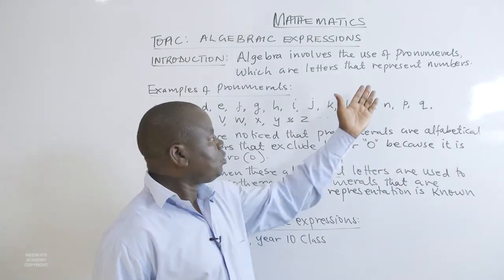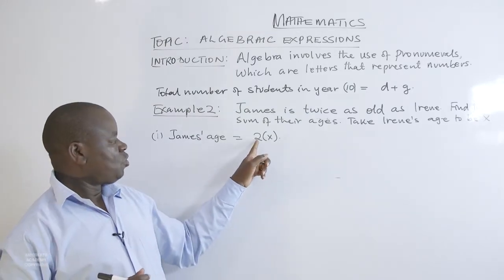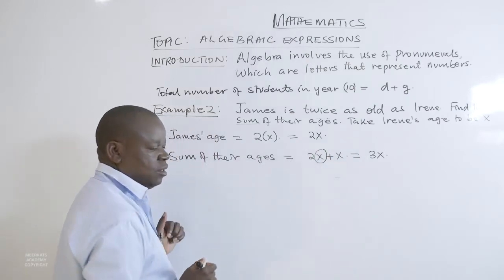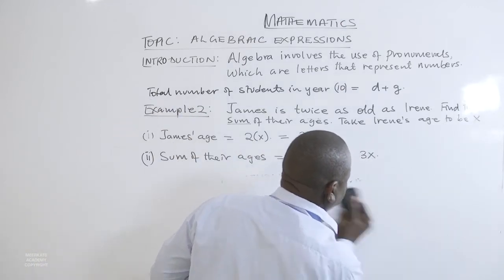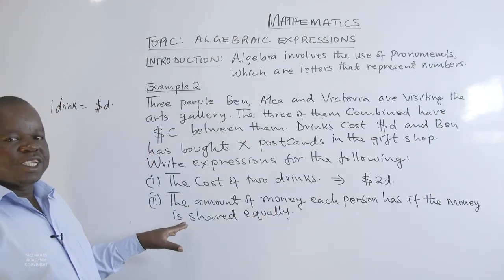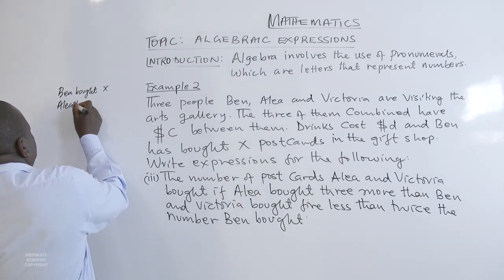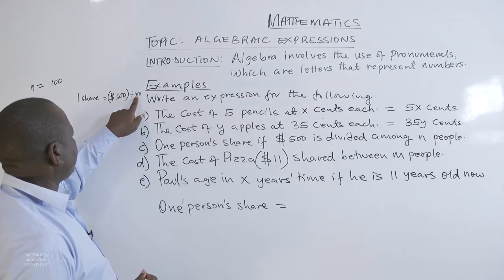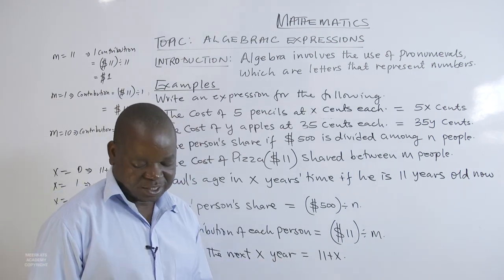346 Mr Oduor Wiiliam Algebraic Expressions Part 1 MATHS YEAR 10